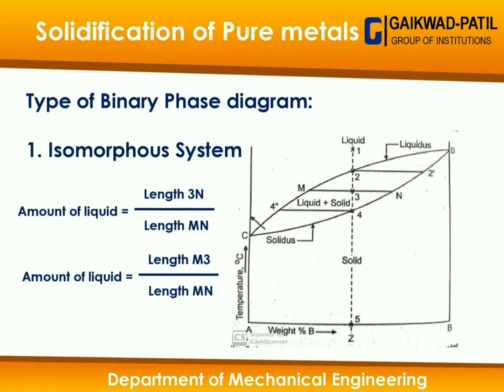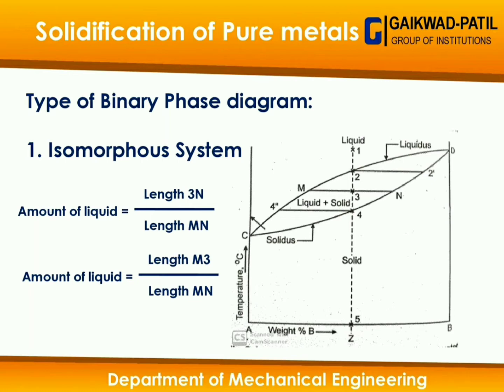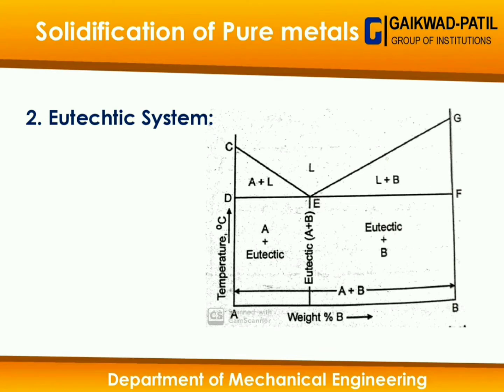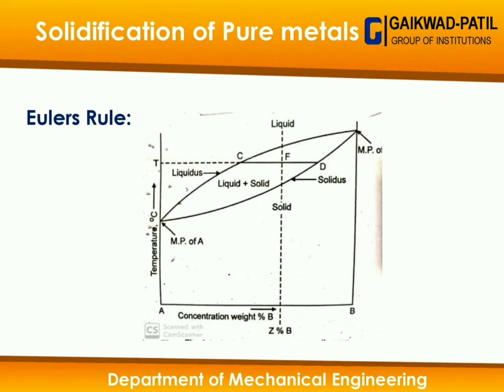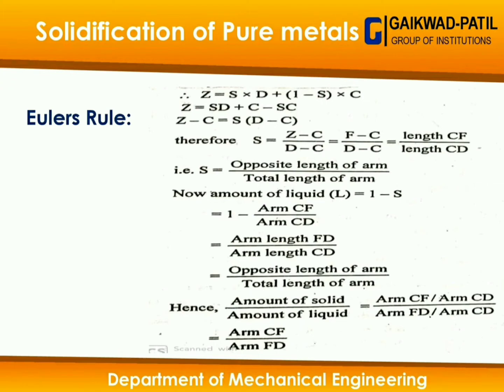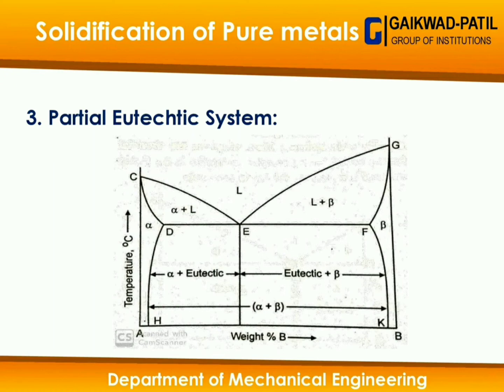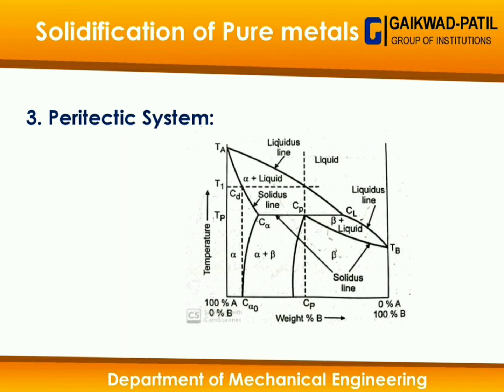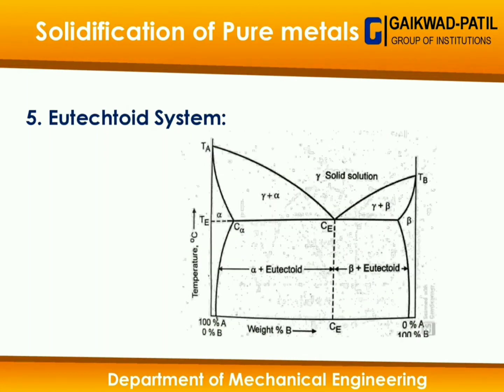Engineering Metallurgy Practical No.4: Metallography of Plain Carbon Steel